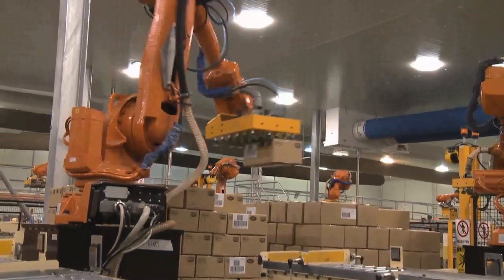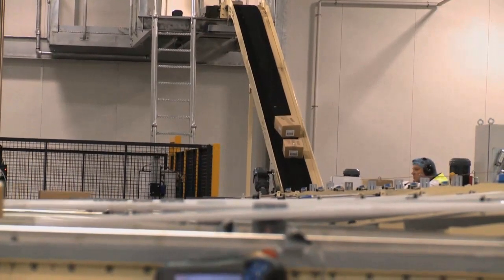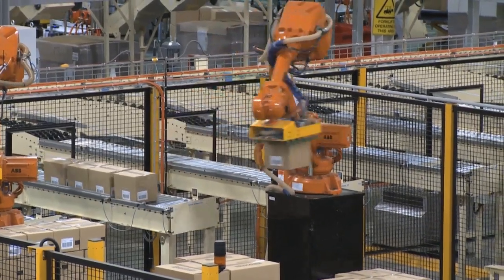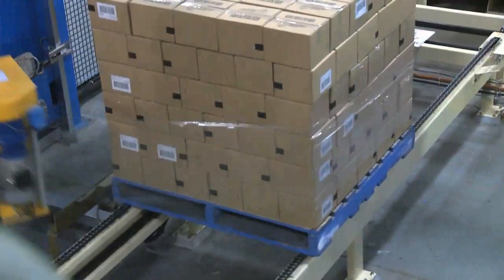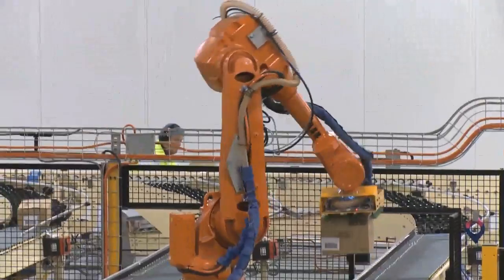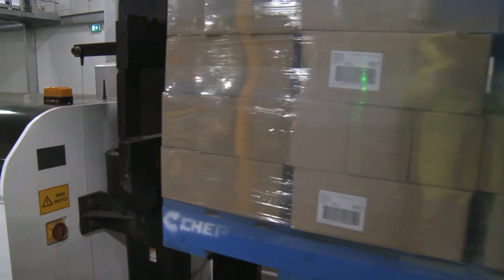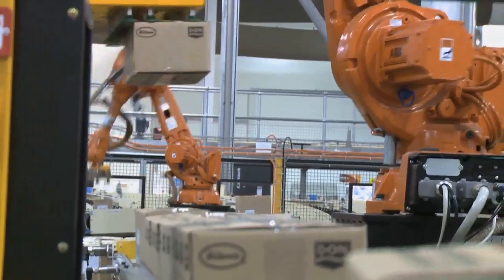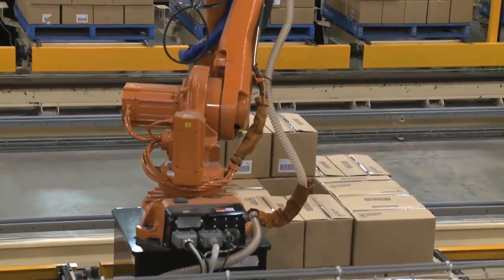GWF Palletiser - Australia's largest robot palletising system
ADDE designed and built the largest robotic palletiser in Australia at the GWF Castlemaine site in Victoria. Utilising 17 robots serving 32 pallet station with 4 pallet shuttles and two stretch wrappers, the system can accept over 9,000 cartons per hour and output 100 stretch wrapped pallets per hour.